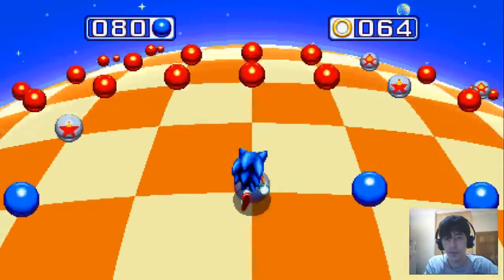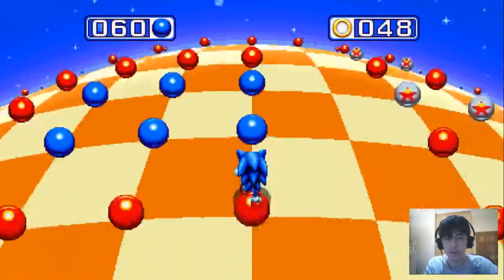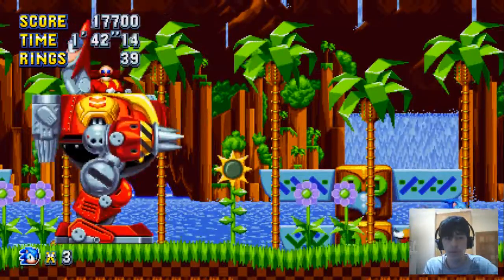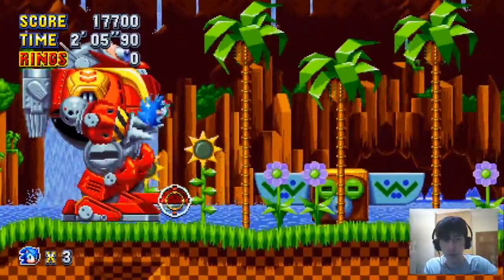Sonic Mania Part1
Bit late to the party but let's see how this game compares to some of everyone old school favs :)